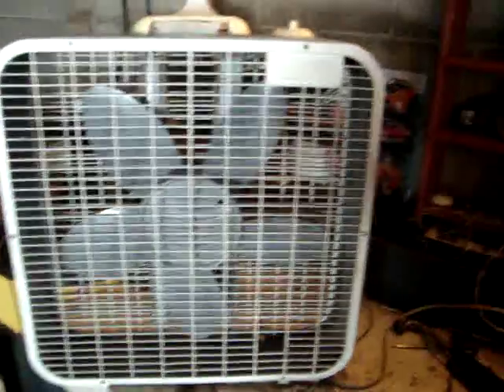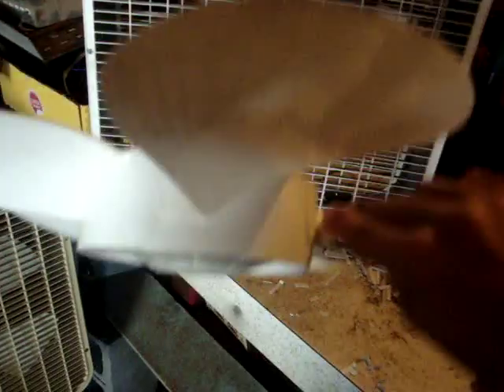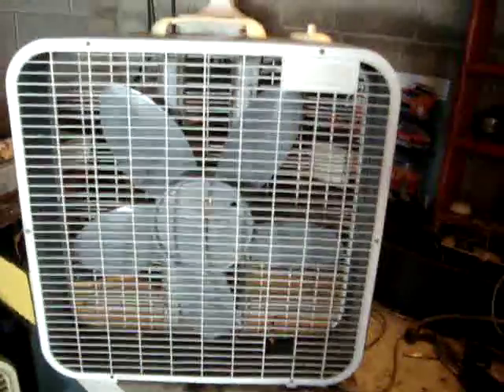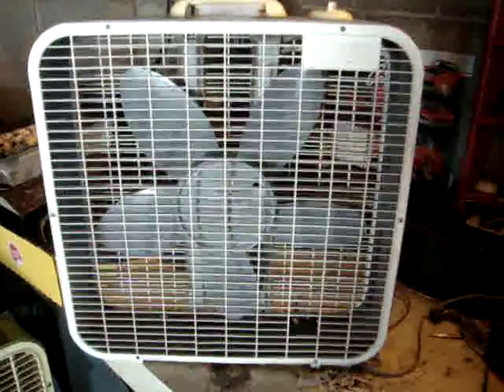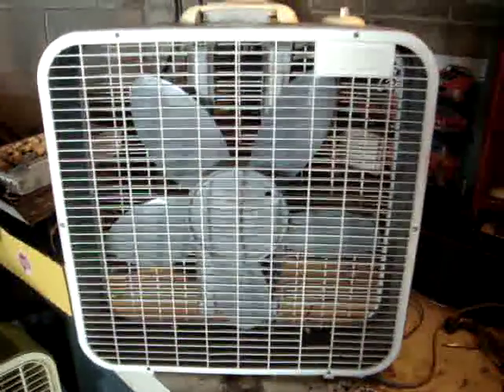1996-97 Lasko 3723 W/Wind Machine blade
figured id throw this blade on here. thought it looked cool.